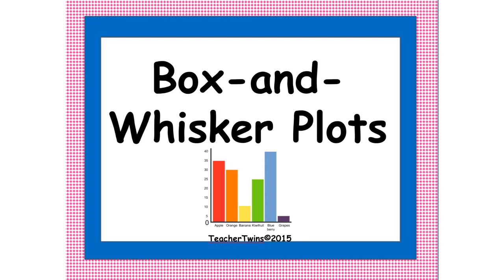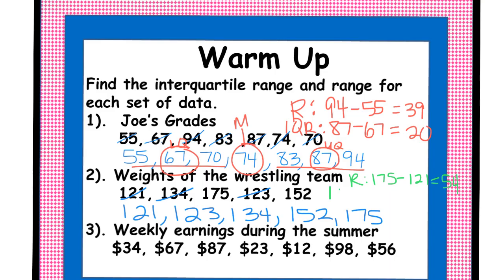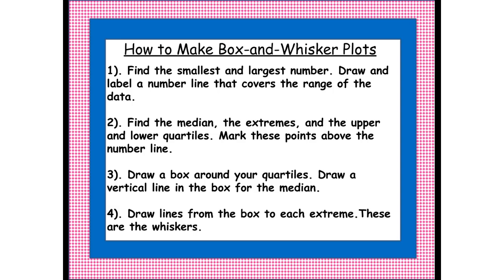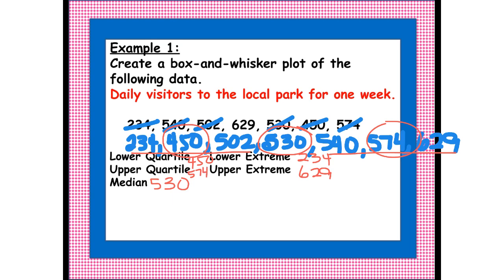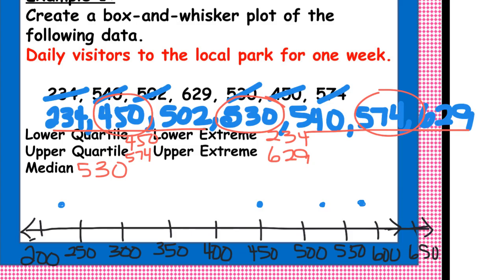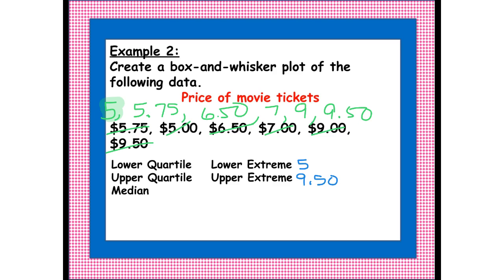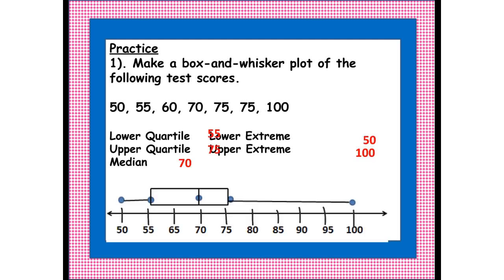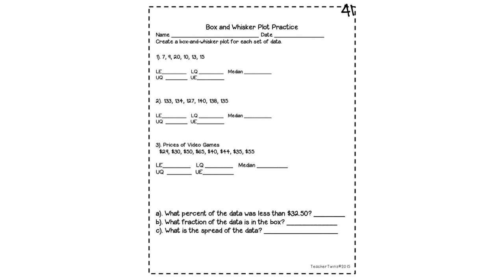Box & Whisker Plots